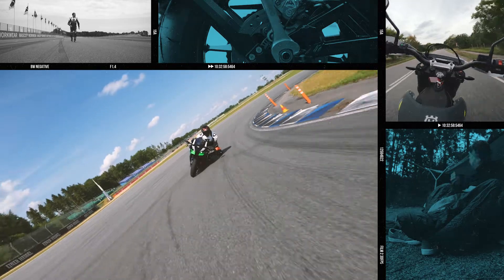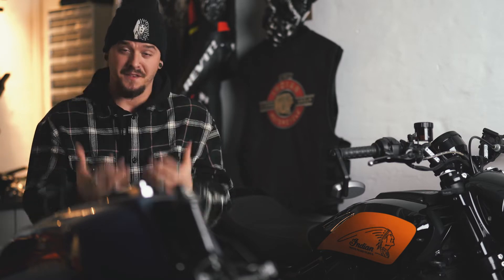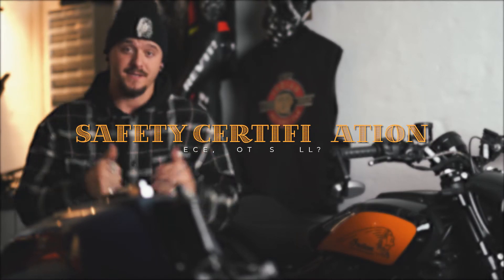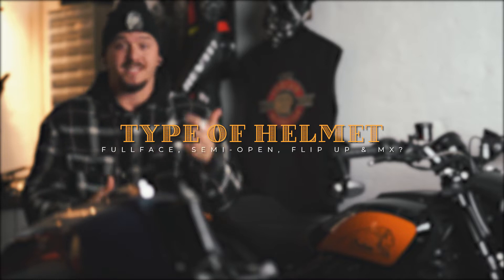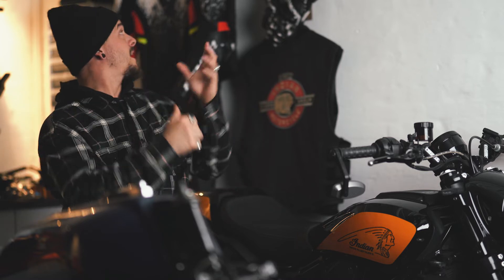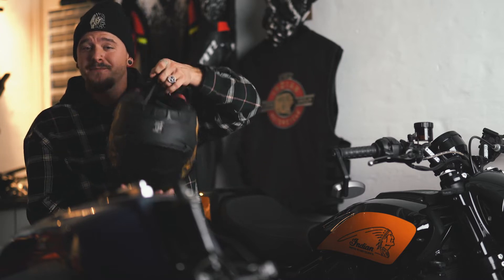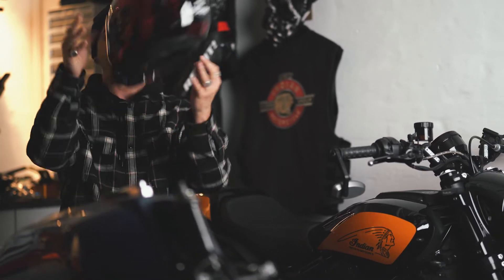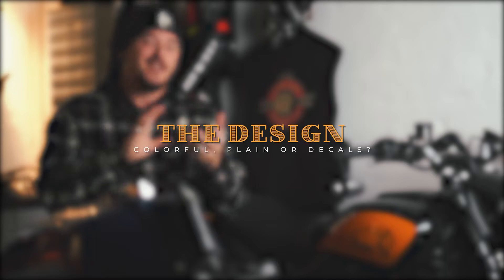The BEST MOTORCYCLE HELMET guide 2022!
A guide to find the perfect helmet for you!

Want to achieve the same ride videos like me?
INSTA360 ONE X2 (+1 free accessory)